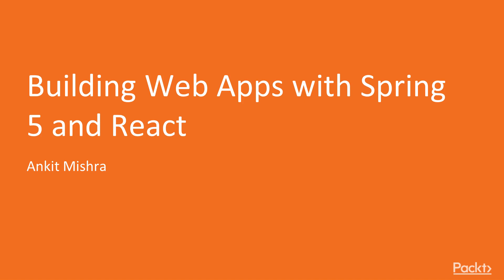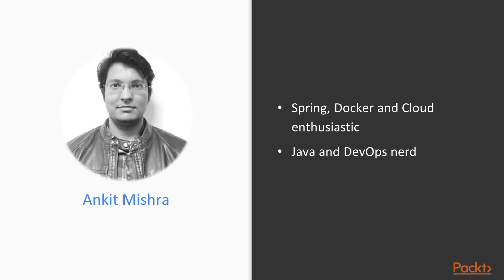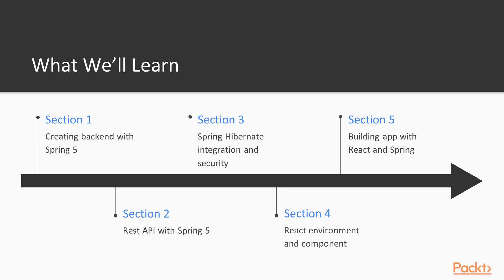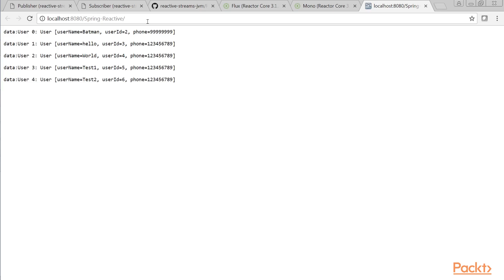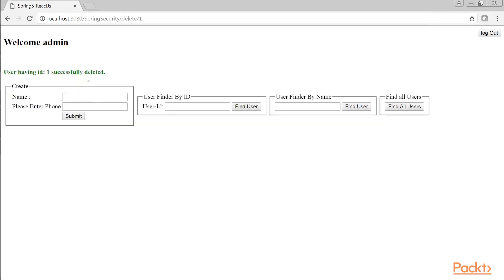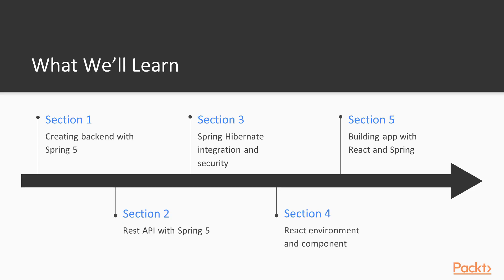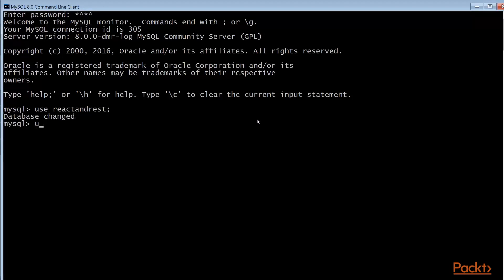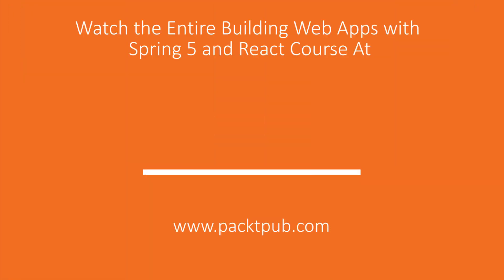Build Web Apps with Spring 5 & React: The Course Overview | packtpub.com